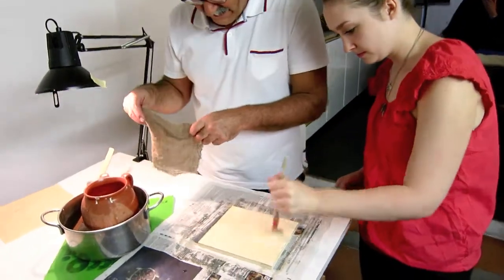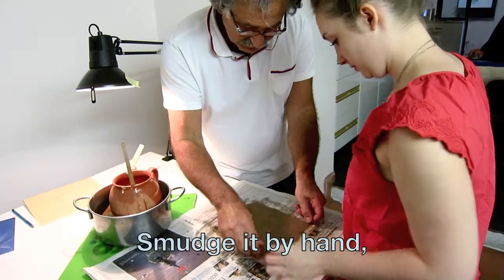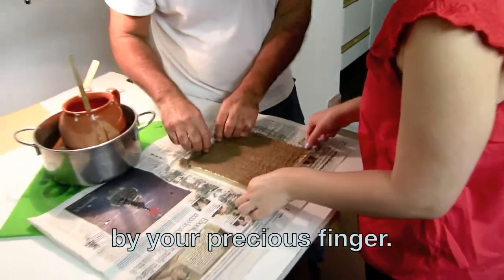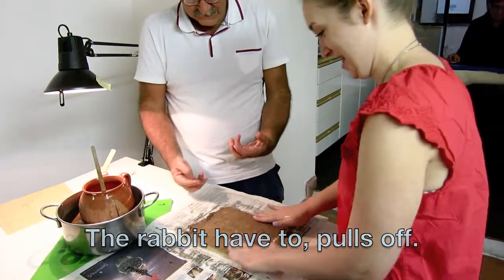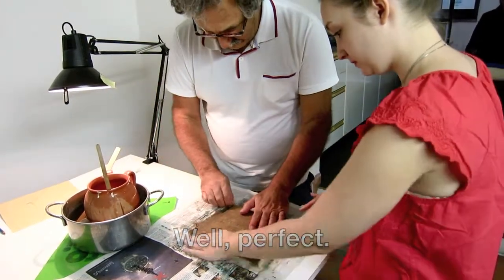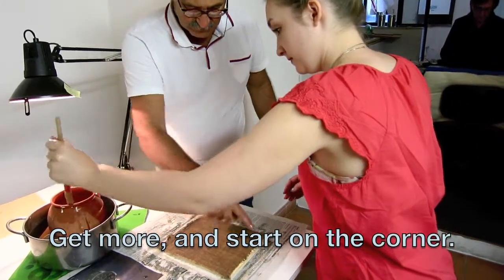SLC Florence Program - Restoration with Ezio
This is a studio session in the Restoration class on the Sarah Lawrence College Florence Program.  The video shows our professor, Ezio, helping one of the students glue canvas on a plywood panel with rabbit glue.